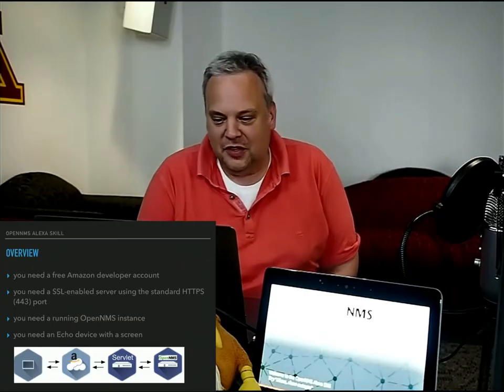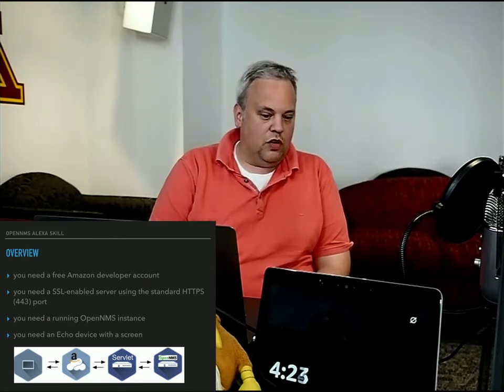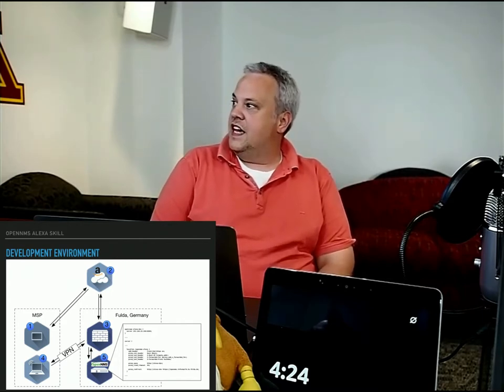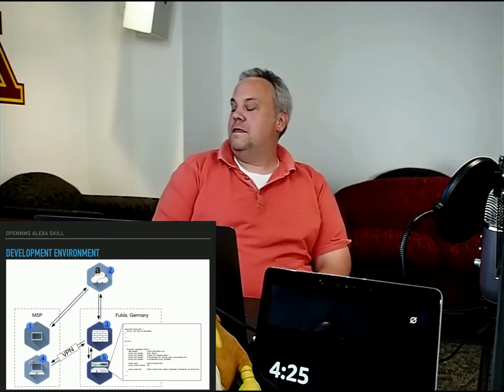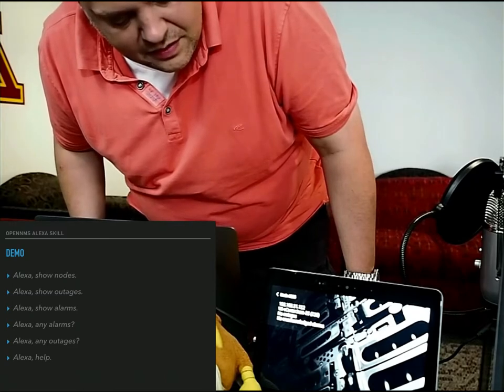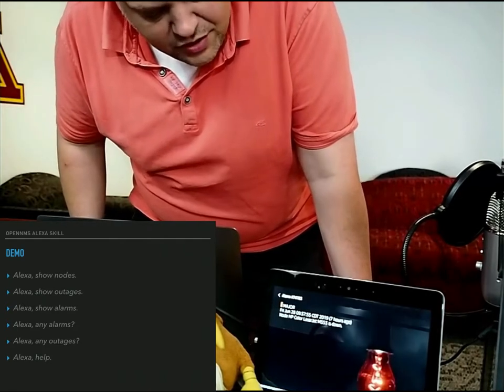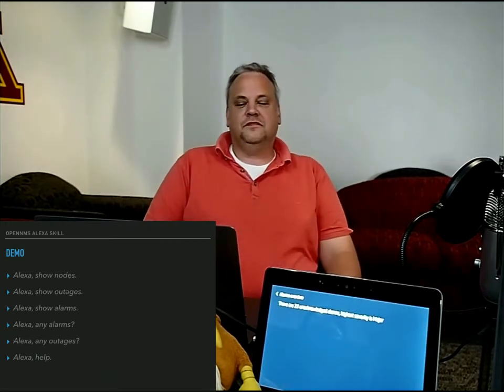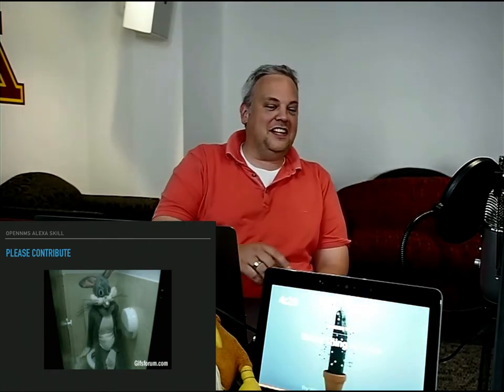Amazon Alexa Skill - OpenNMS Dev-Jam 2019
Christian Pape demos his Amazon Alexa skill for OpenNMS.